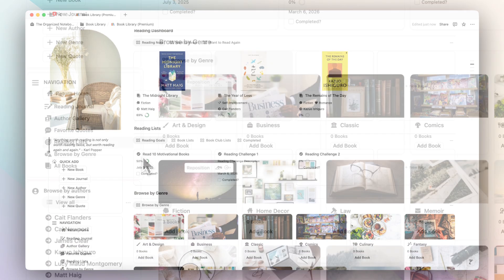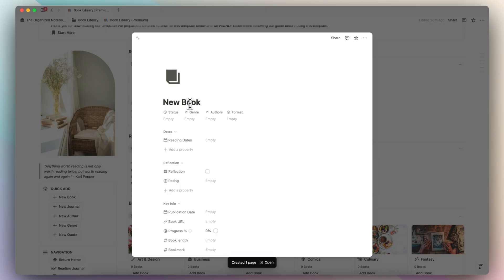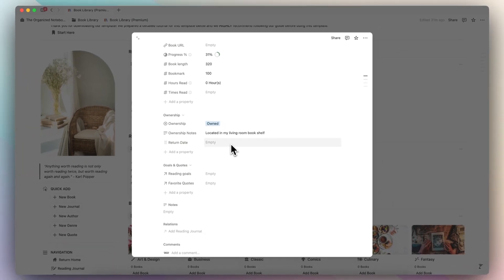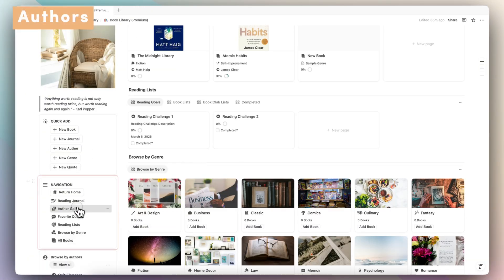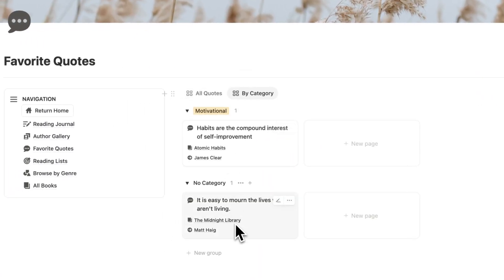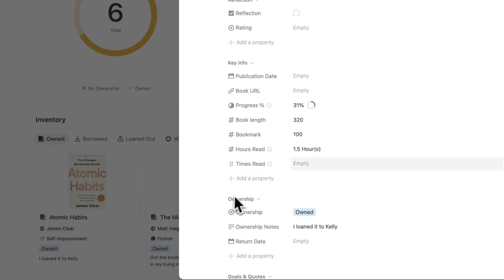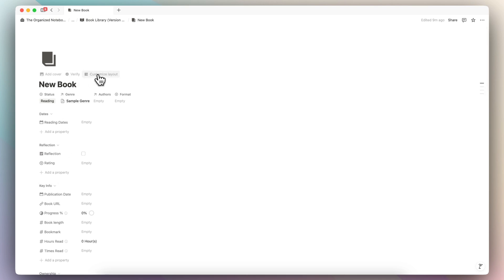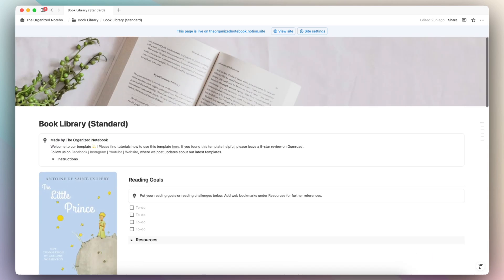The BEST Books & Reading Journal Notion Template? | Tutorial & Notion Template Tour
💛 My Favorite Books

Stop losing track of the books you've read and the quotes that inspired you - this Ultimate Book Library Notion Template helps you organize your entire reading life in one central hub. With features like reading progress tracking, genre organization, author galleries, and AI-powered reflection prompts, you'll finally have a system that grows with your reading journey. Whether you're a casual reader or book enthusiast, this template will help you read more intentionally and remember more from every book.

If you’ve purchased this template in the past, the upgrade is free!

⏱️ Time Stamps
0:00 Intro
0:36 Template Overview
2:07 Adding Books
5:41 Genres
6:52 Reading Journal
8:04 Authors
9:26 Reading Lists
10:21 All Books Page
12:05 Finishing a Book
12:52 How to Customize
13:20 AI Version
15:14 Standard Version
15:46 Thanks for Watching!